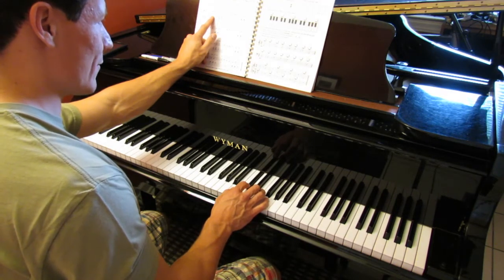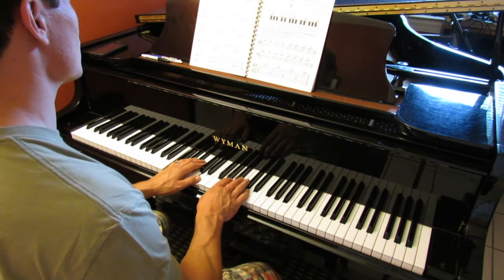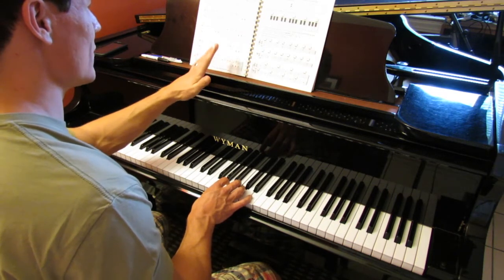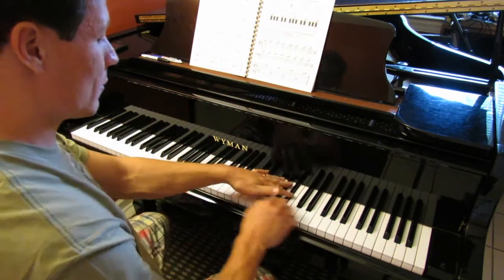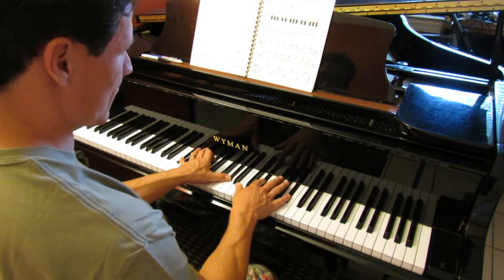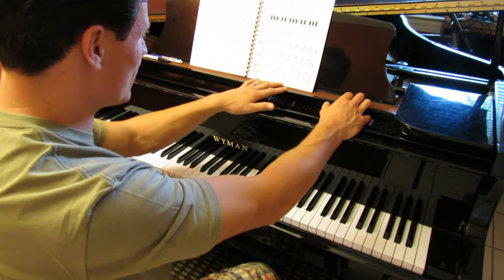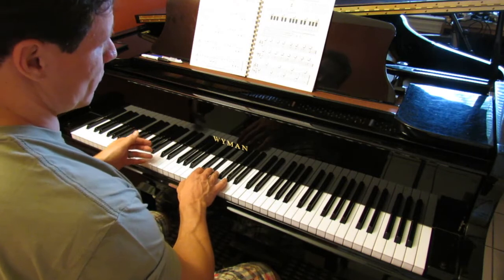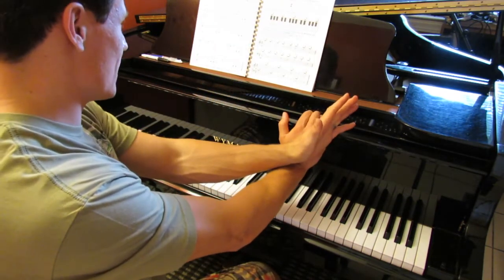Adult Piano Lessons ~ Lesson 21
Are you practicing? I hope so. If you have questions on piano related things let me know.